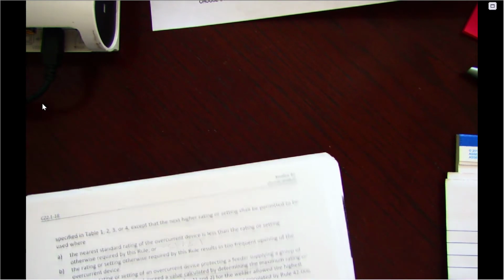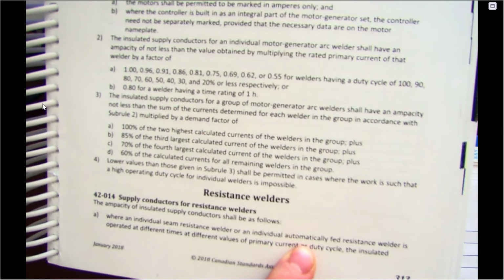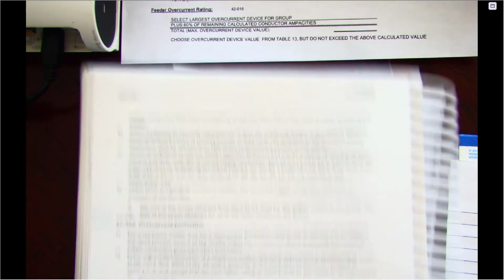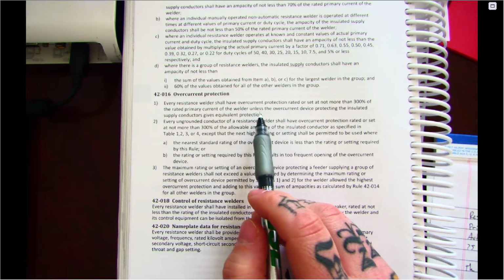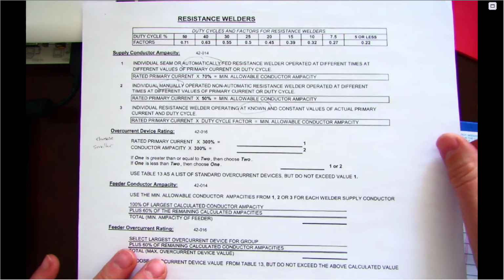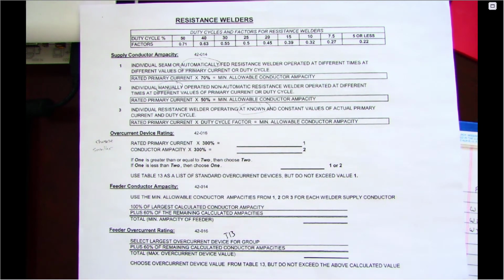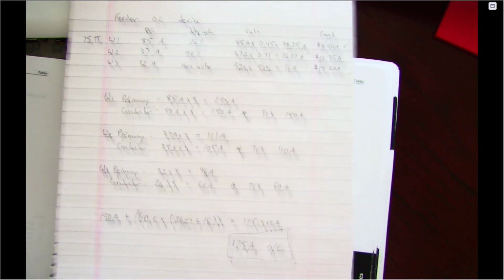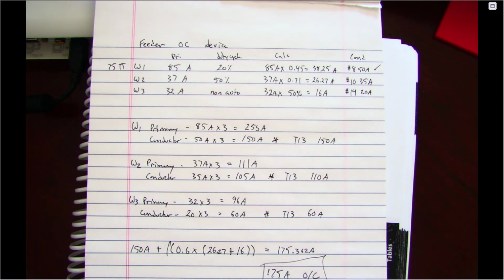Resistance Welder questions